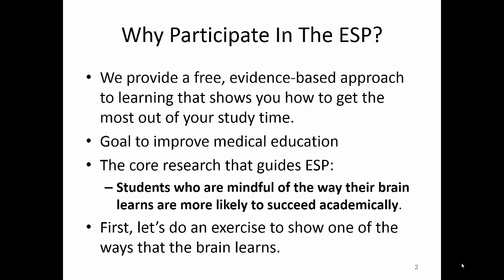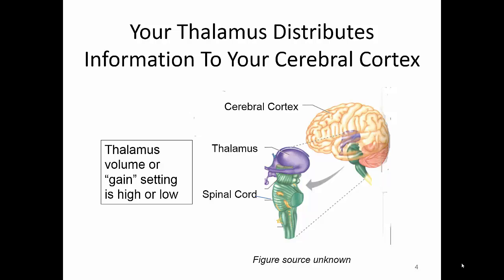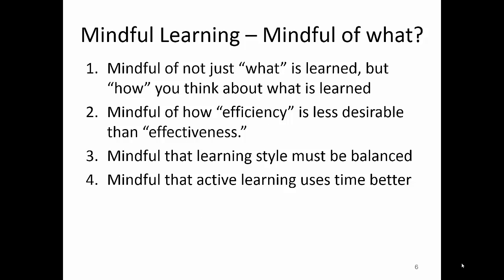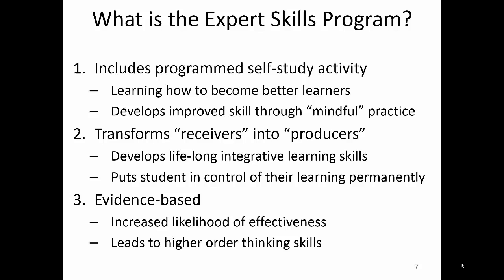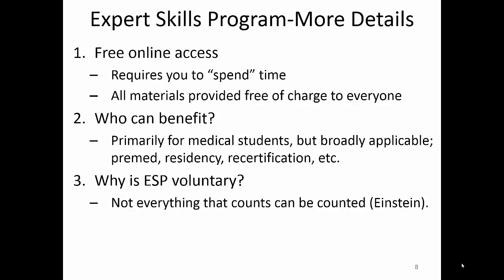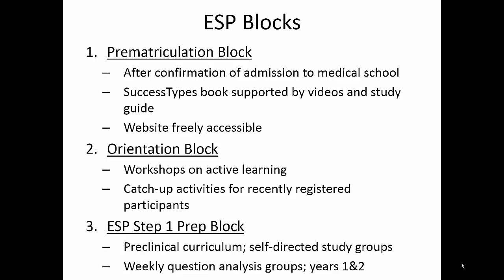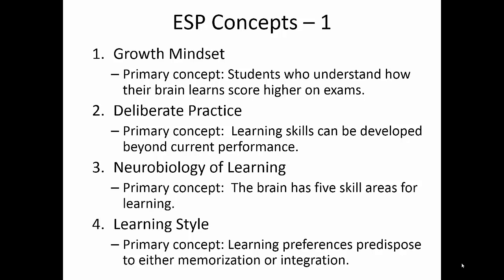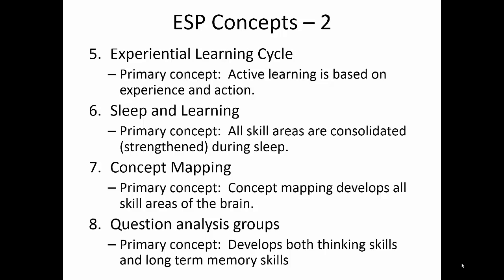video0 intro to esp student